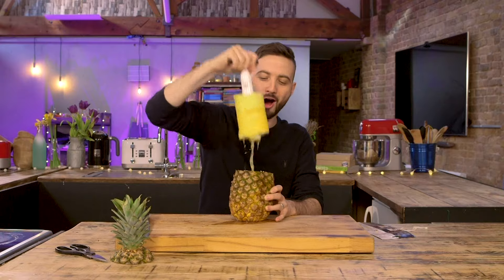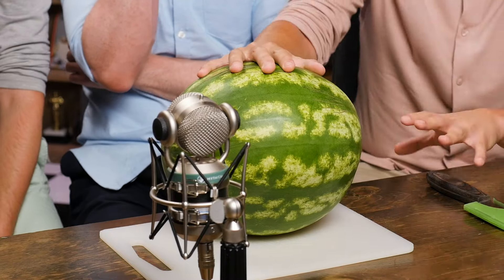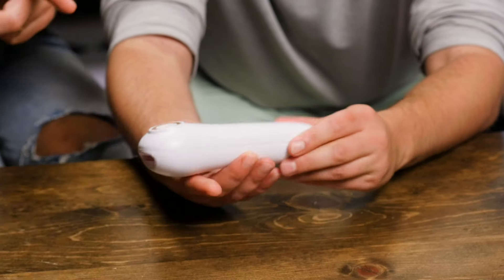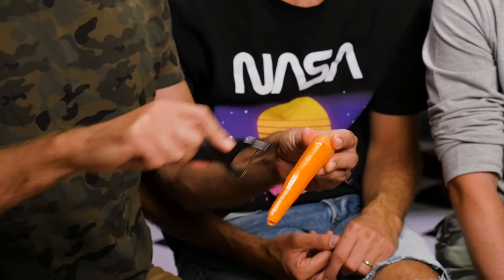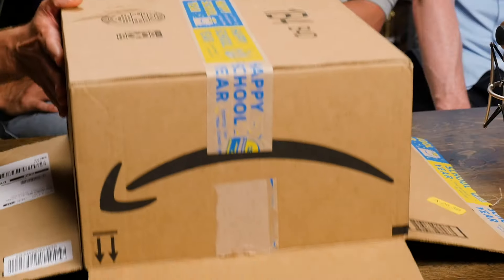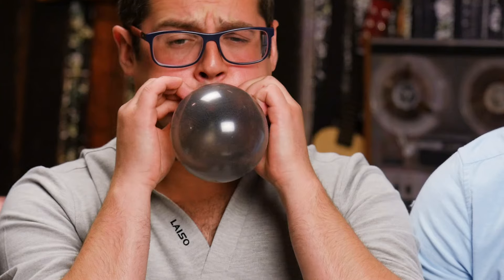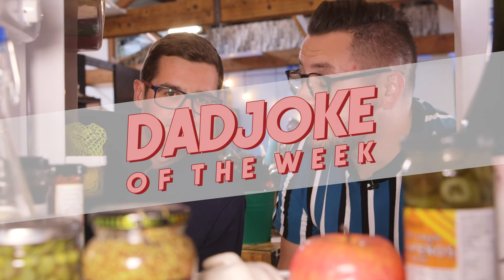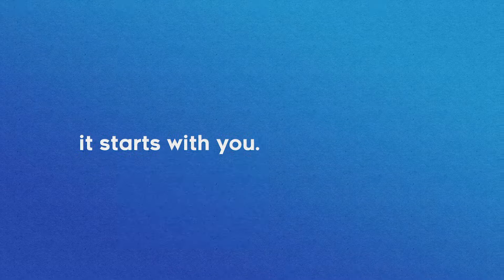Chefs Vs Normals Review Kitchen Gadgets | Ft. Rhett and Link | Sorted Food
Whilst in LA we couldn't pass up the chance to review some kitchen gadgets with Rhett and Link of Good Mythical Morning. There's some special ones in store.

Just so you know, these are likely to be affiliate links, which means if you buy something from the store after clicking on them, the store will pay us a percentage of your basket... This doesn't cost or change anything else for you!

Check 'em out here:
Watermelon Cutter
Electric Peeler
Wine Condoms